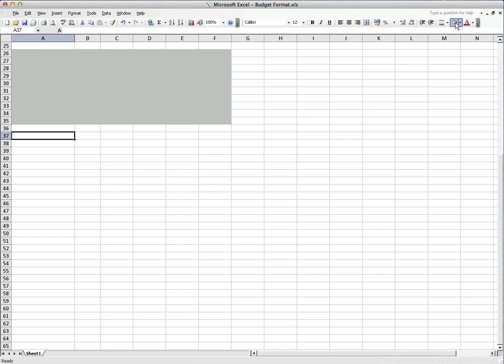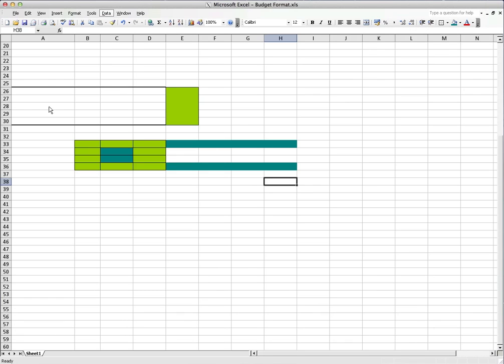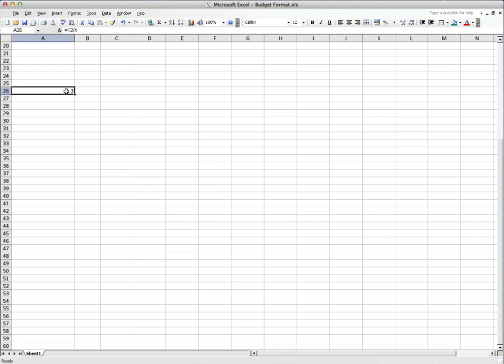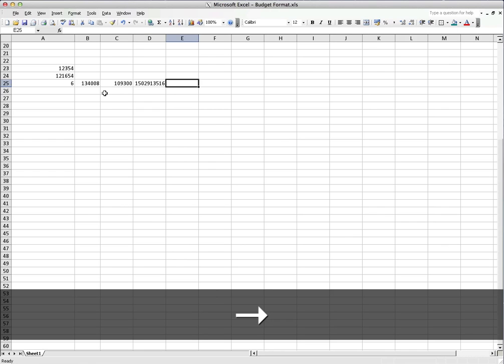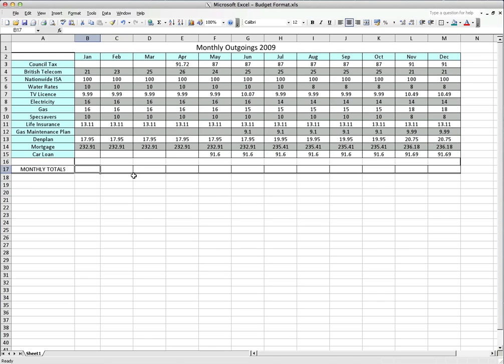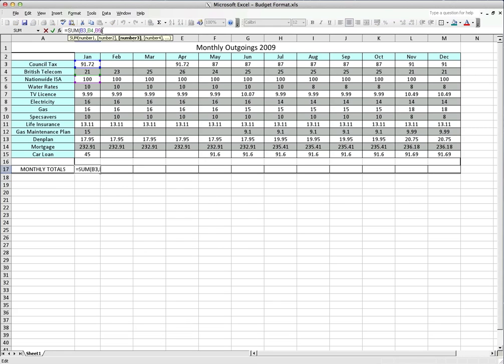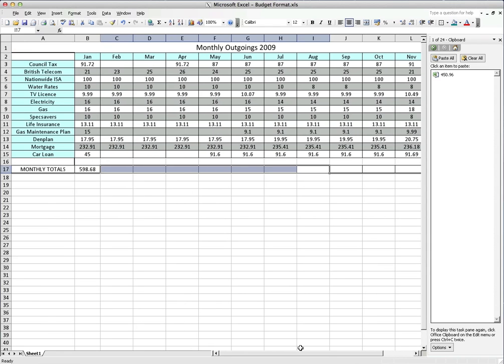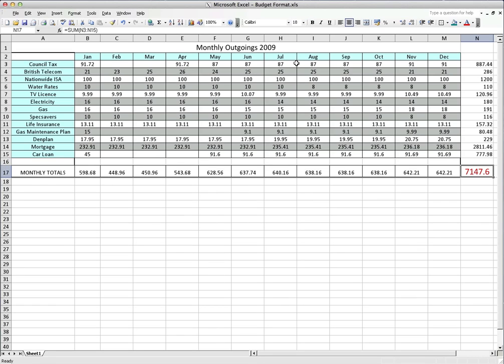Spreadsheets Training Session 2 - Excel 2003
Spreadsheets lesson 2

Focusing a lot more on spreadsheet formulas this week.